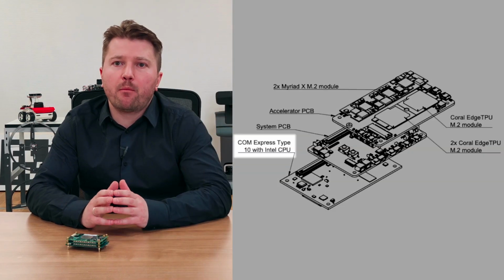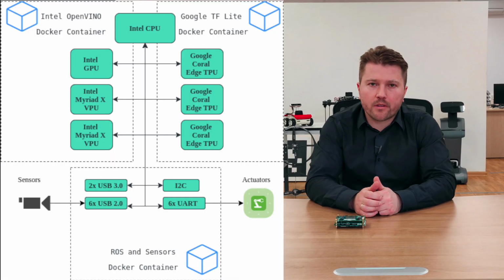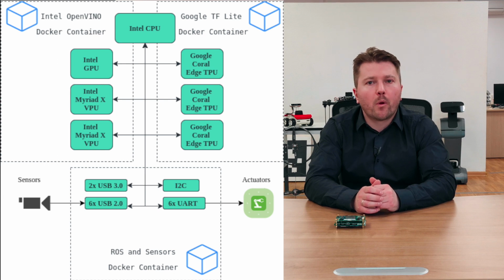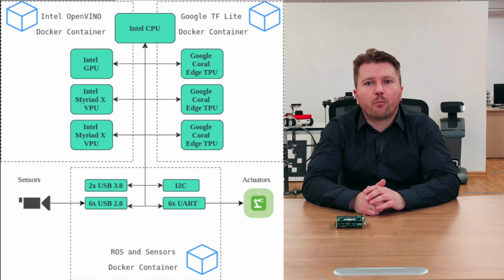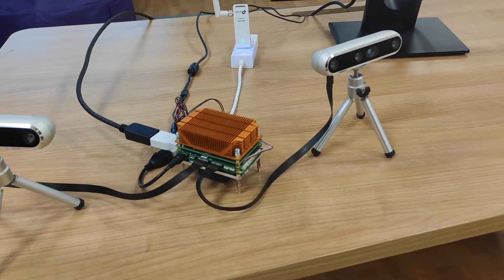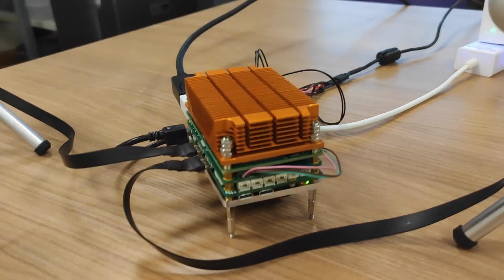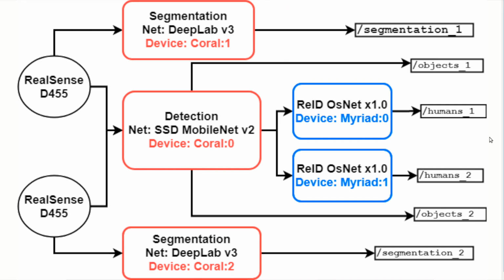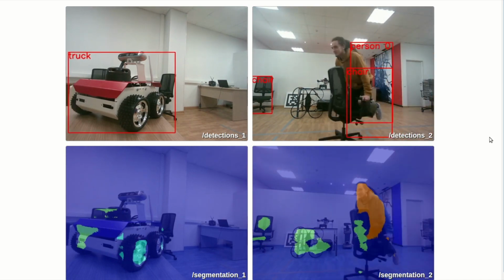Fast Sense at Embedded World 2021 Intro video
We are Fast Sense team developing software and hardware solutions for mobile robotic applications. Today we are announcing Fast Sense X Robotics AI Platform which is a powerful on-board computer bringing scalable Edge AI capabilities to mobile robotics.

Thanks to six independent Edge AI engines Fast Sense X has sufficient hardware resources to run different AI algorithms and is ideal solution for processing data from multiple sensors on the board of mobile robot.